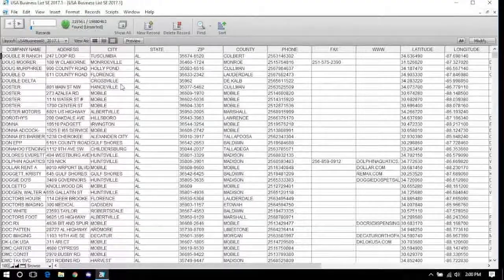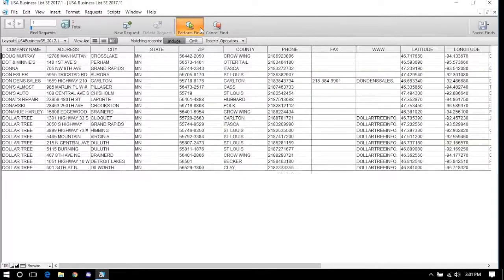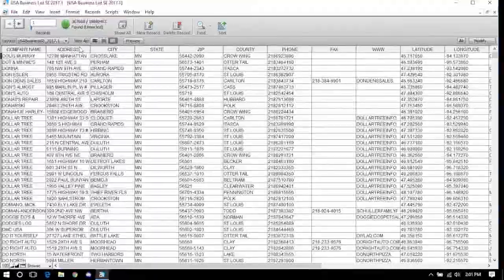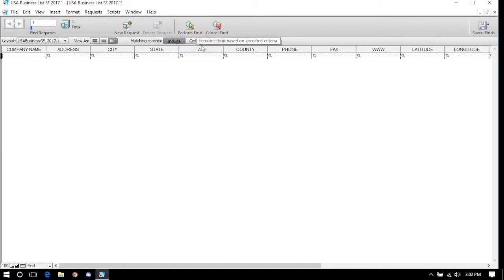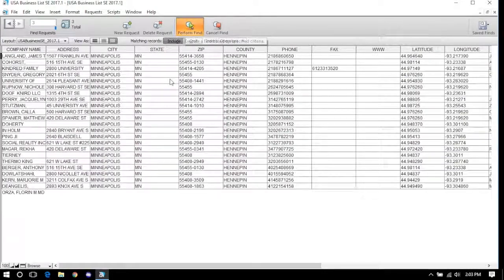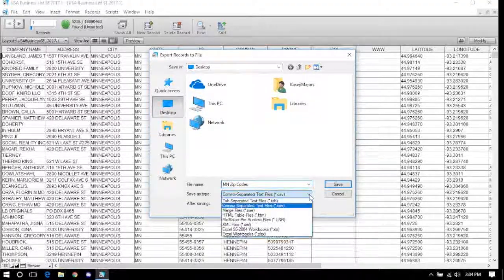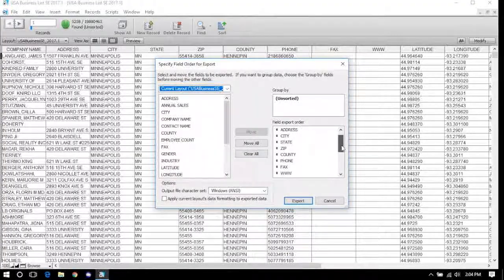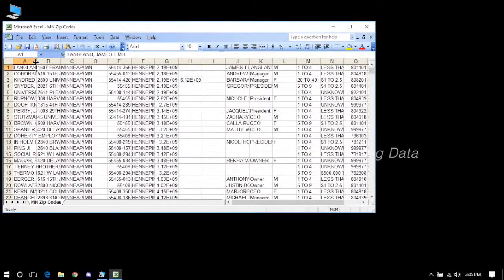DataSourceOne.com Basic Software Demo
This is a demo of our basic search software